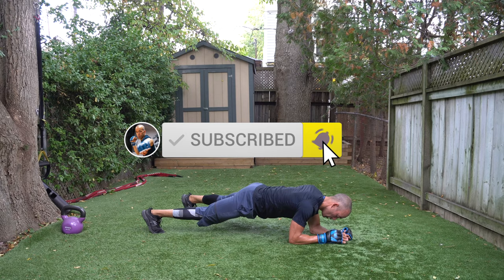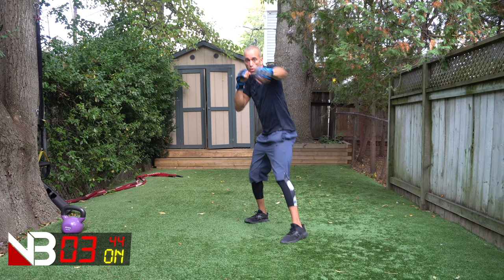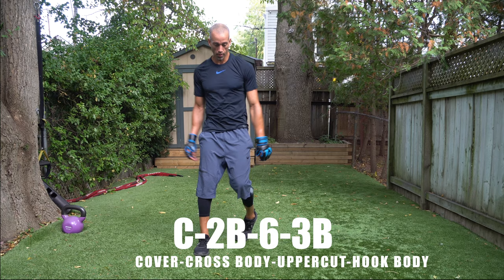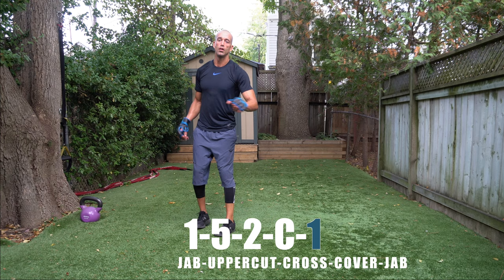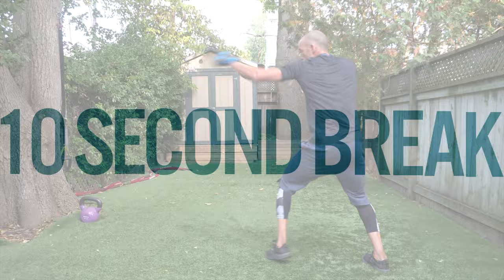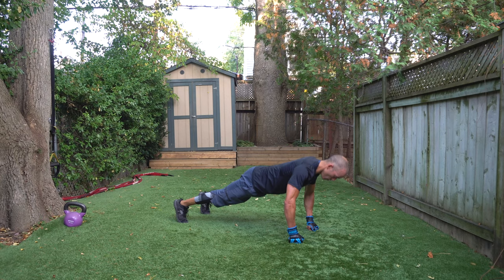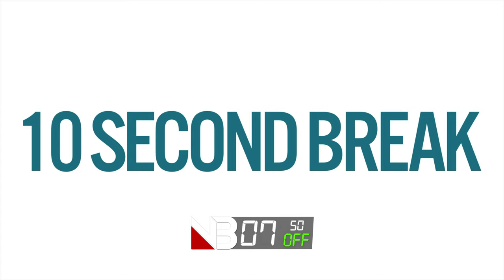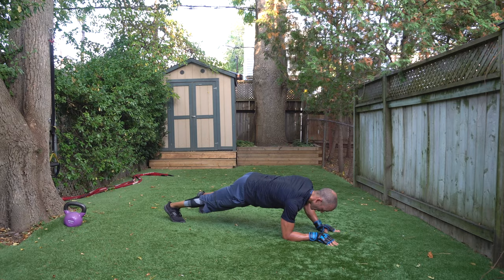2 -10 Rounds | CHOOSE YOUR BOXING WORKOUT LENGTH | NateBowerFitness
2-10 Rounds  | CHOOSE YOUR BOXING WORKOUT LENGTH | NateBowerFitness
100Reach out to me on INSTAGRAM with "elevate" and we'll come up with a complete plan to ensure this is the year you're finally reaching your fitness goals.

This boxing workout has
6 x 30 seconds sets of boxing per round
10 seconds rest between sets
20 seconds rest between rounds
10 total rounds.  Work as hard as you can for as many boxing rounds as you can.

Combo 1
1-5-2
Combo 2
Sprinter step 3-2-DR
Combo 3
1-1-1-4-PL
Combo 4
C-2B-6-3B
Combo 5
TURNIG LEFT   1-1-2
Combo 6
1---6 PUNCHES...SHORT REST---2 PUSHUPS-2 MILITARY PLANKS